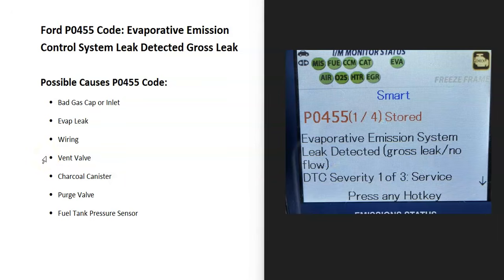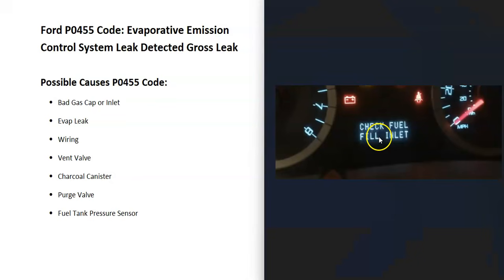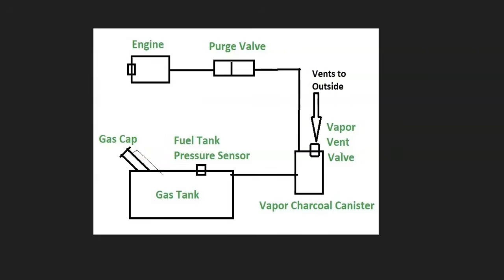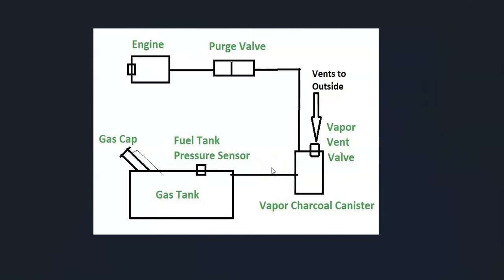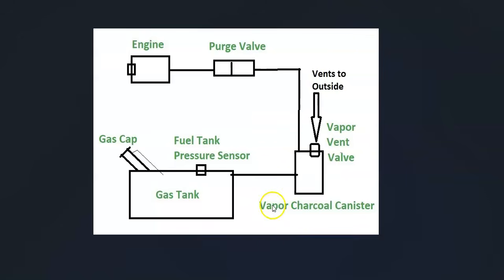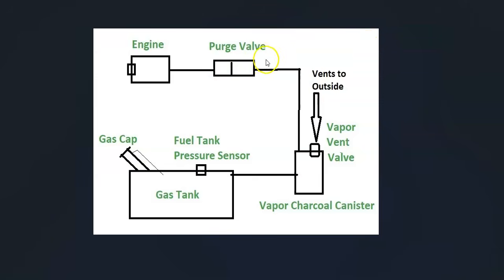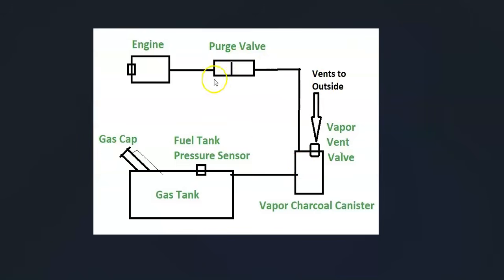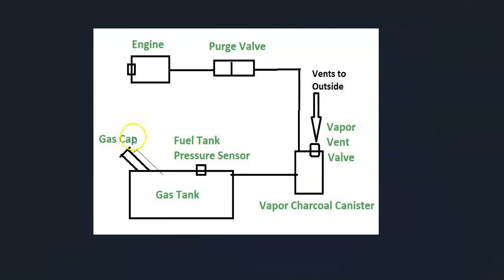Causes and Fixes Ford P0455 Code: Evaporative Emission Control System Leak Detected Gross Leak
How to fix Ford P0455 engine code: Evaporative Emission Control System Leak Detected Gross Leak. Check Fuel Fill Inlet error message.
Amazon Link to Smoke Machine

Possible Causes P0455 Code:
Bad Gas Cap or Inlet
Evap Leak
Wiring
Vent Valve
Charcoal Canister
Purge Valve
Fuel Tank Pressure Sensor